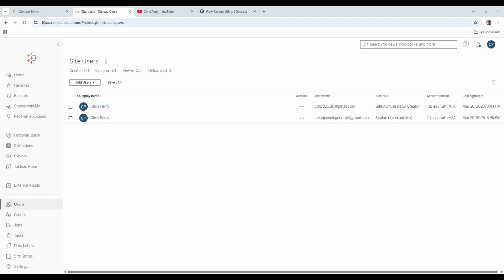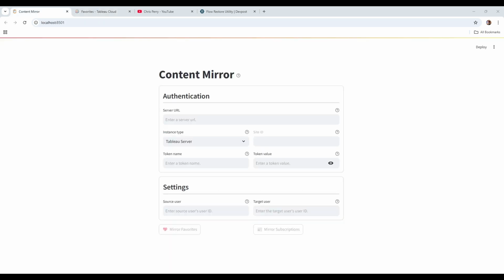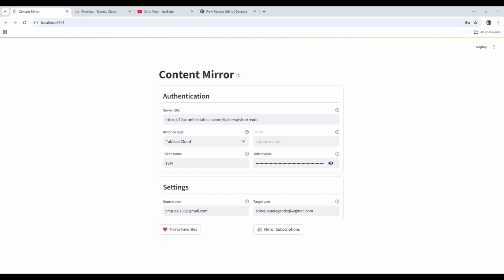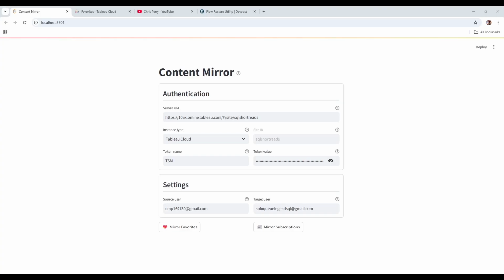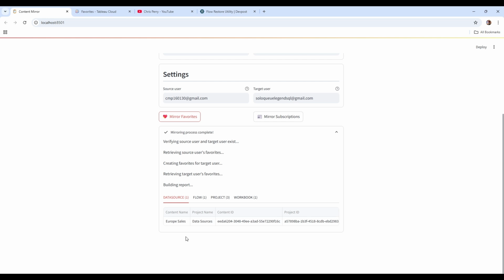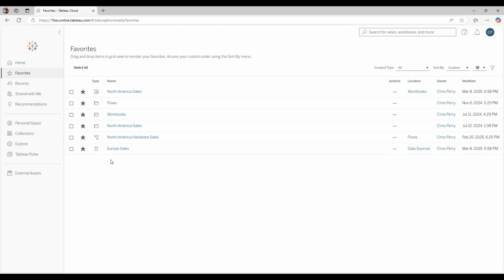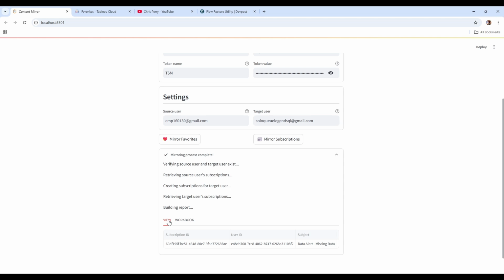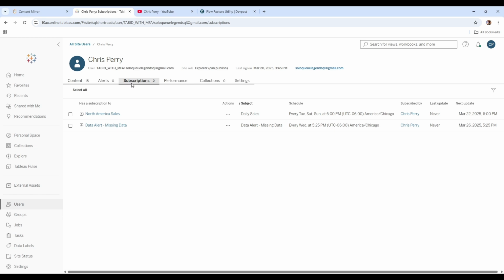Developing Tableau's Missing Pieces: Content Mirror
In this video, I introduce you to an application I had in my back pocket as an alternative submission to this year’s Tableau DataDev Hackathon. Although my Flow Restore Utility ended up winning “Best Overall Hack”, I strongly believe my Content Mirror application would have also been well-received by the judges.

The Content Mirror allows you to copy an existing user’s favorites menu to another user. Additionally, it allows you to mirror the subscriptions of an existing user for another user’s benefit. Surprisingly, neither of these tasks are currently supported by Tableau Server or Tableau Cloud products natively through the front-end.

I hope this video encourages you to explore how your organization or team can harness the power of Tableau’s REST API to build onto existing features or develop entirely new ones. If you work for Tableau, my hope is that you too see bringing what the Content Mirror does to the Tableau Cloud and Tableau Server products as low-hanging fruit.

Video Chapters
00:00 Intro
00:34 Explaining the product gap
01:18 Mirroring Favorites
03:44 Mirroring subscriptions
04:50 Wrap up